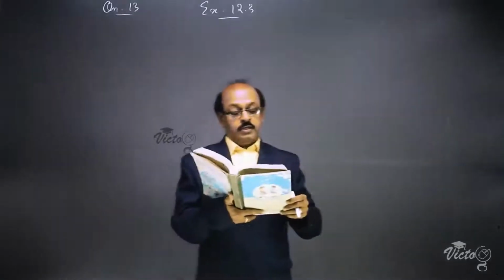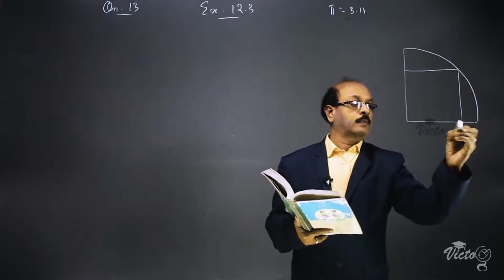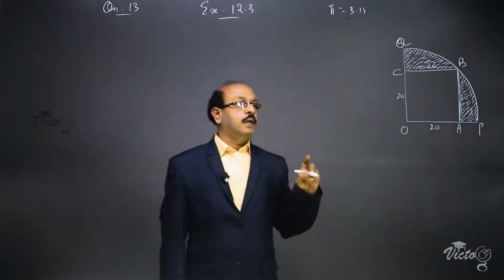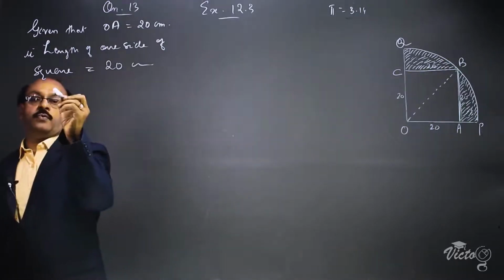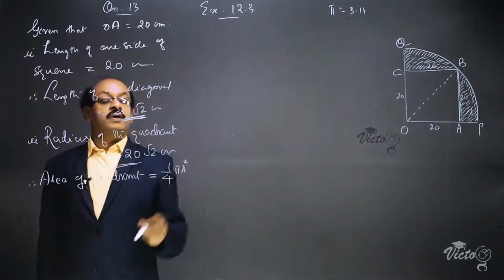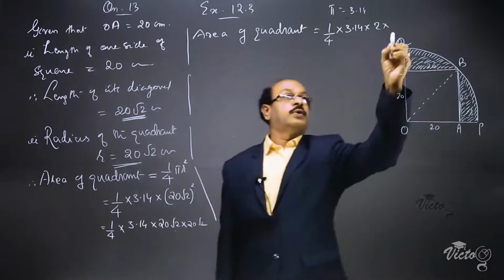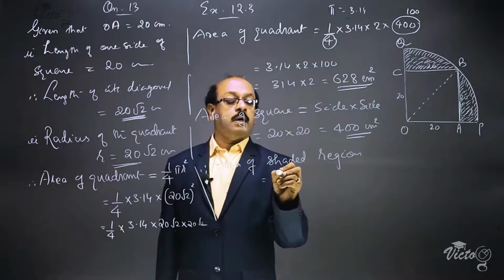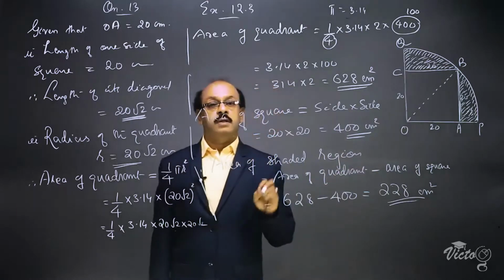CBSE CLASS 10 MATHS / Areas Related to Circles 32Excercise 12 3 Q13